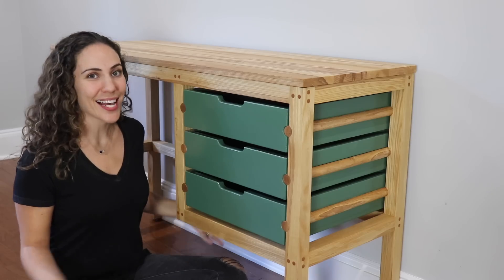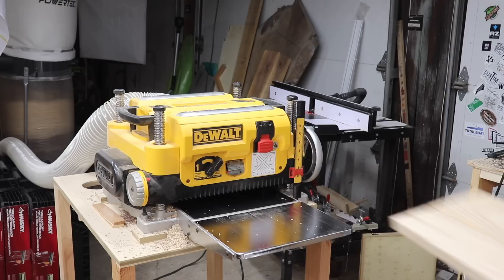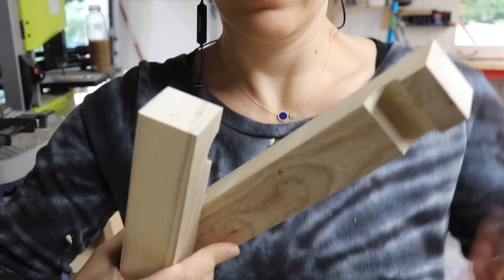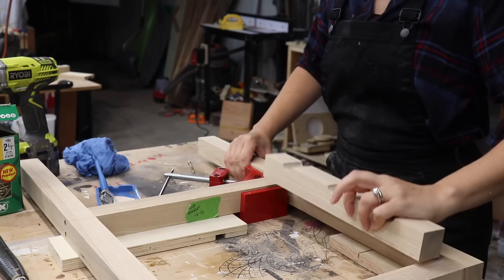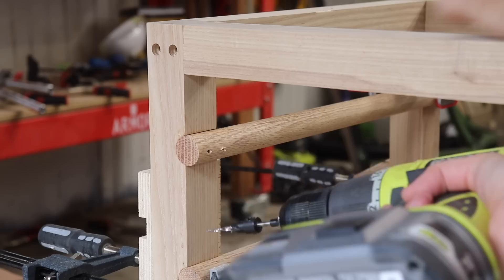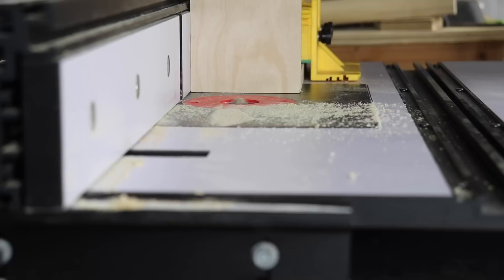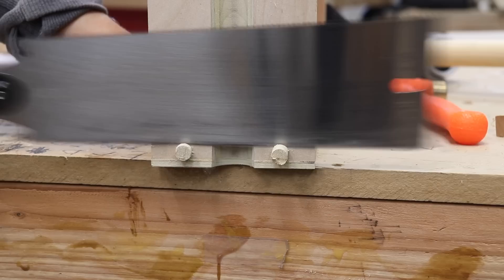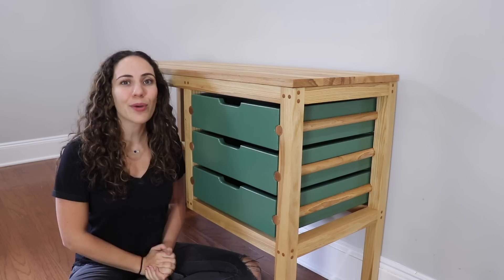Building a Desk Using Dowels for Drawer Slides // Woodworking // Instagram Builders Challenge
This is my finished product for the Instagram Builders Challenge, I decided to play with the drawer slides and use dowels instead of traditional hardware or square wood. I was surprised with how easy it was to do!

MLCS Woodworking LINKS

1" Forstner Bit
Bessey Klik Clamps
Japanese Ryoba Saw
Wood River Chisels
Flush Cut Trim Bit
Figure 8 Table Top Fasteners
Countersink Bit

Some tools used in this video were provided to me, all opinions are my own.